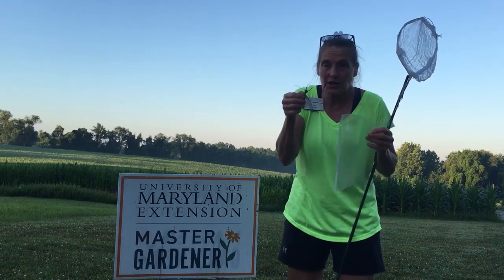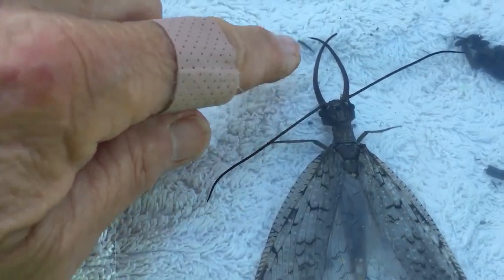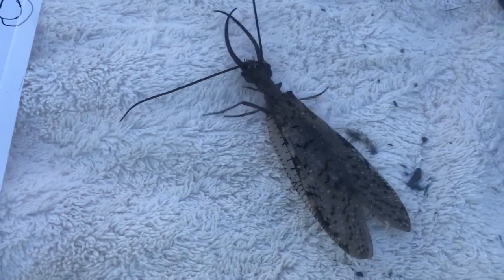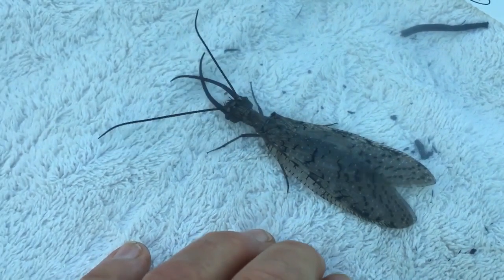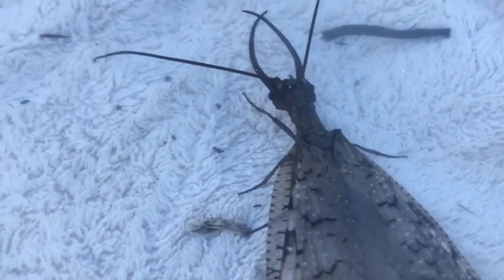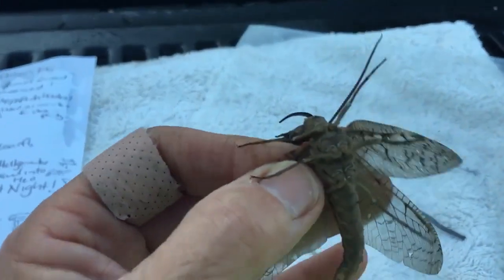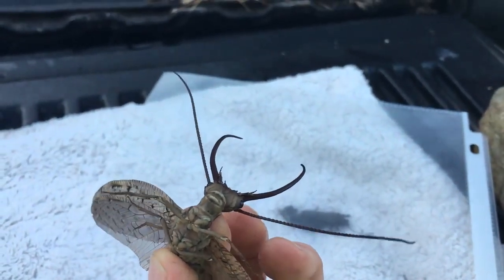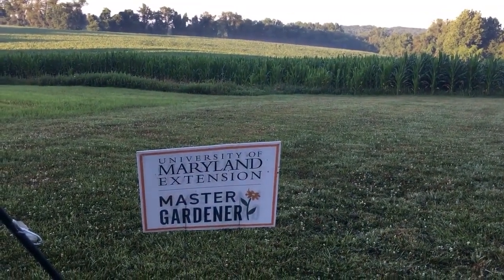Dobson Fly: monster insect!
Fisherman are well acquainted with this beneficial insect as bait. Finding the adult fly at your night light indicates there is a nearby, fast moving, pure and healthy stream! They are short-lived just like so many of the other moths under the night lights. And they do not eat as adults. The male Dobson fly is a scary looking monster insect with 1 ½” sickle shaped mandibles that will spook any predator.
Larvae of the Dobson Fly are called hellgrammites. The larvae can live 1-3 years under rocks in fast moving stream water. When it is time to pupate they will wander up on the shorelines and dig a cell in which they will pupate. In Virginia it has been observed that sometimes after a thunderstorm a multitude of hellgrammites may march up the shore to pupate in a synchronized crawl! Beware they can bite you.